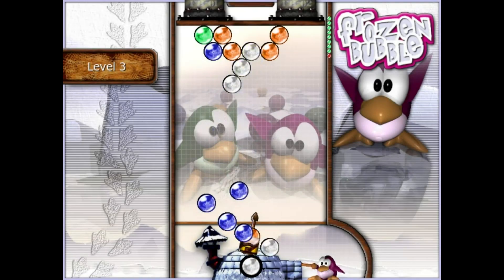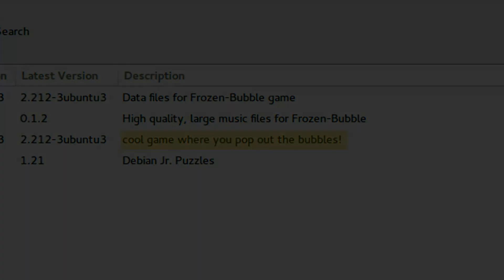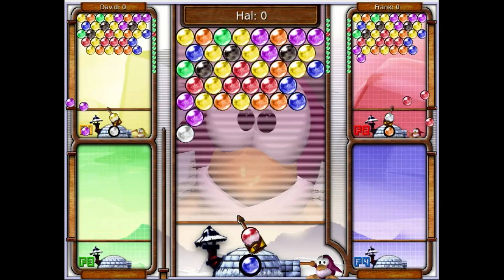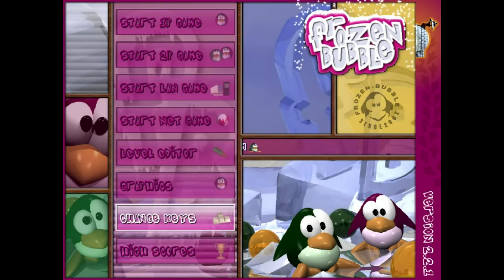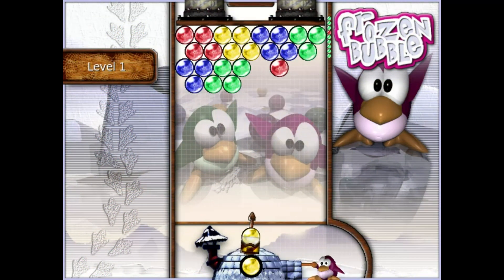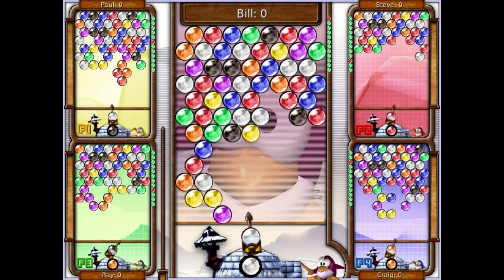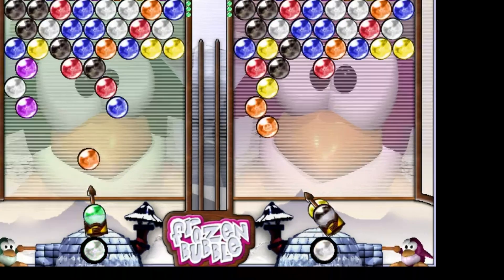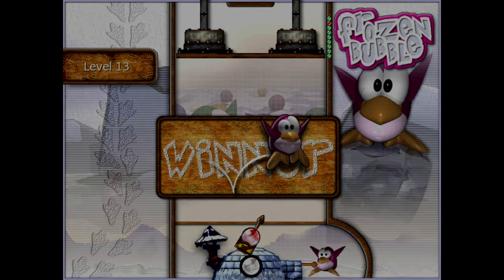Frozen Bubble - Review | Linux 1080p HD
Frozen Bubble is a really simple bubble-popping game that was also one of the original native Linux games. I found the music in this game to be phenomenal. Sure, it's not on par with AAA games like Deus Ex, but it doesn't have to be. Frozen Bubble is a simple game with modest origins. One guy did all the programming and another guy did the music. It's quite spectacular.

⬇︎Social Links ⬇︎

⬇︎ System Specs ⬇︎

✔︎ Motherboard:MSI A88XM  Gaming:

✔︎ CPU: A10-7850k:

✔︎ GPU: R7 360:

✔︎ RAM: Kingston HyperX 8gb:

✔︎ SSD: Samsung 850 EVO:

✔︎ HDD: Seagate Barracuda 1TB 7200rpm:

✔︎ Input: Steam Controller:

✔︎ Capture Device: Elgato Game Capture HD60: